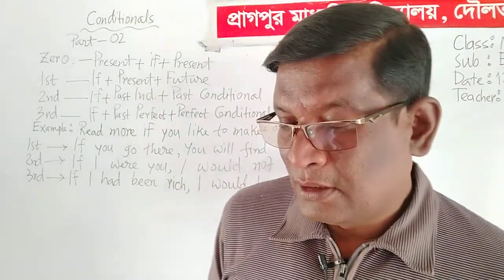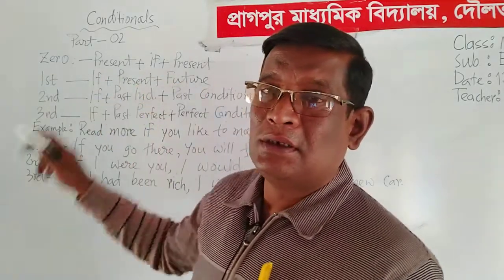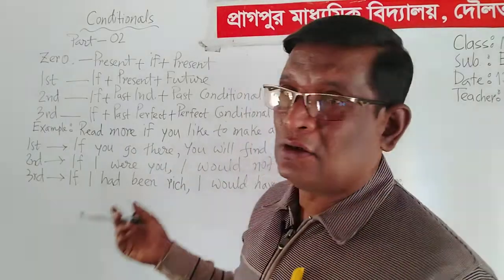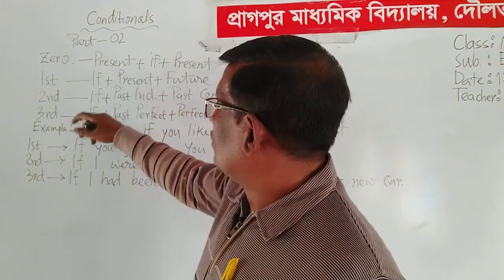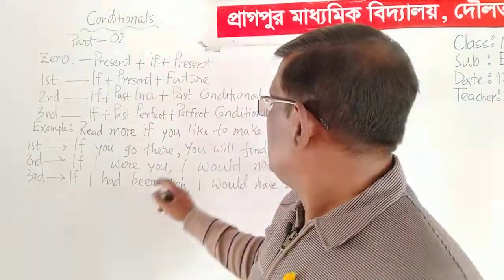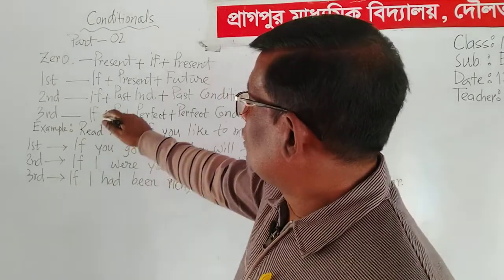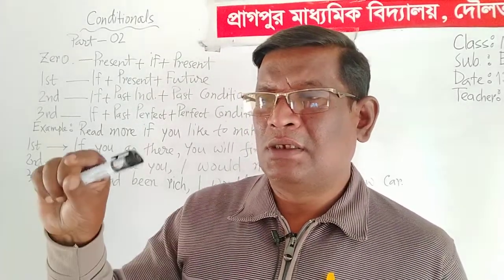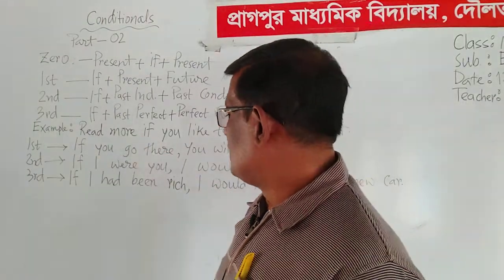English 2nd Paper , ( Conditionals Part 2 ) , Class - Nine ,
Learning  and practising  enables skill